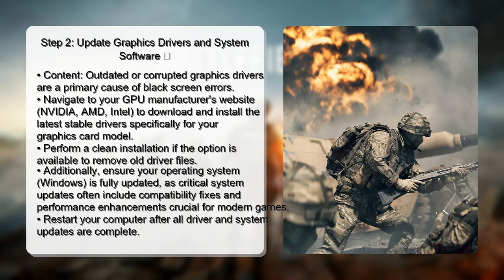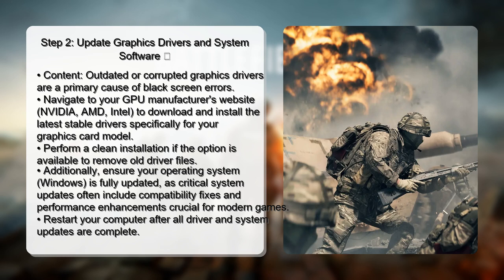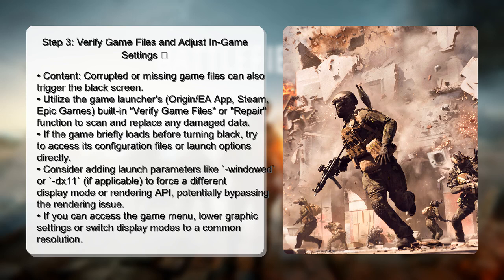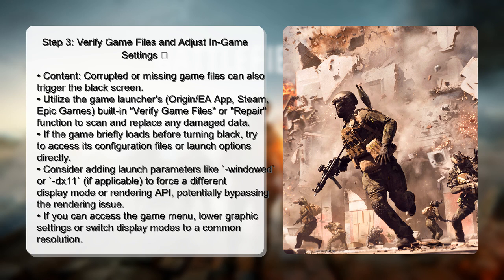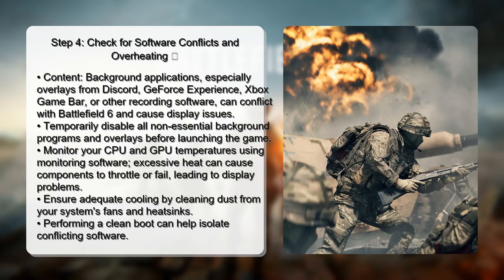What Is “Battlefield 6 Black Screen Error” and How to Fix It